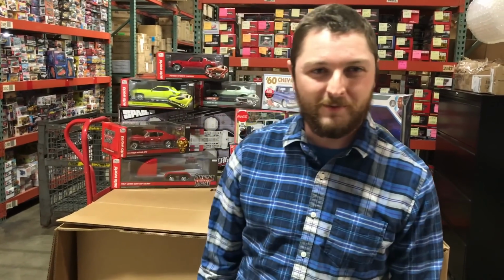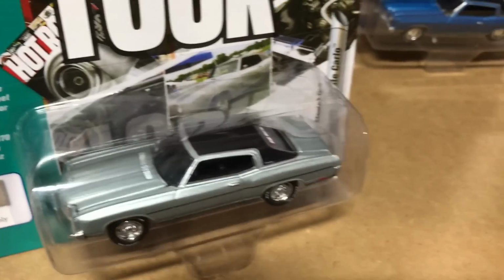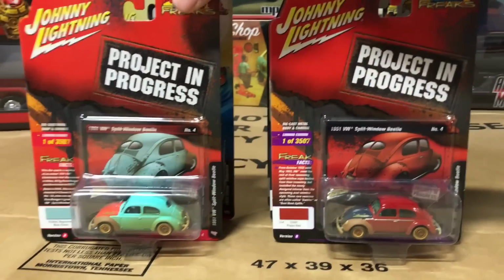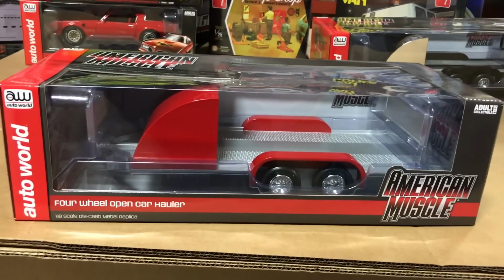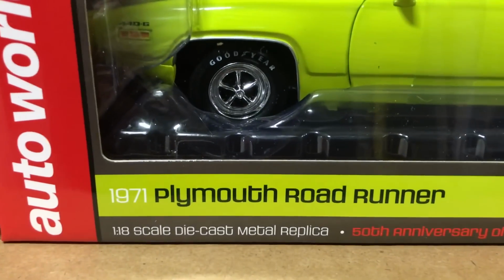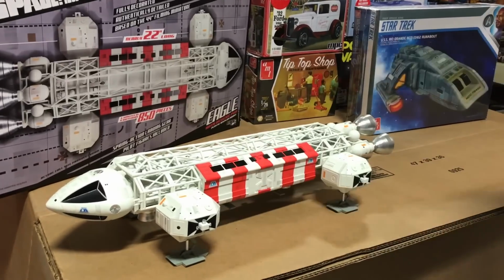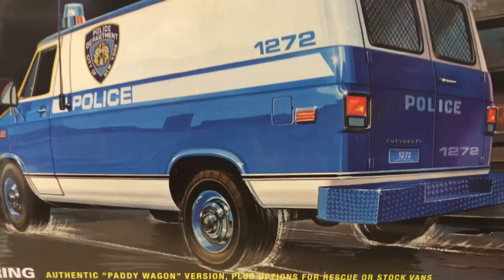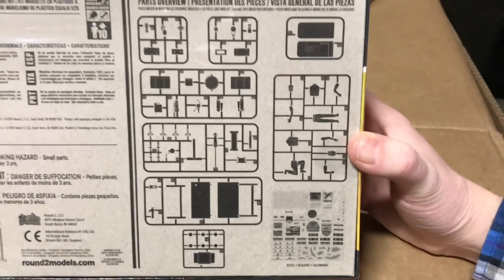Round 2 December 2018 Product Spotlight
December is here and 2018 is coming to a close! This month we're showcasing many new items including 2 new releases from Johnny Lightning, 4 new Auto World 1:18 cars, new 1:18 scale trailers, and 5 new model kits from AMT and MPC!